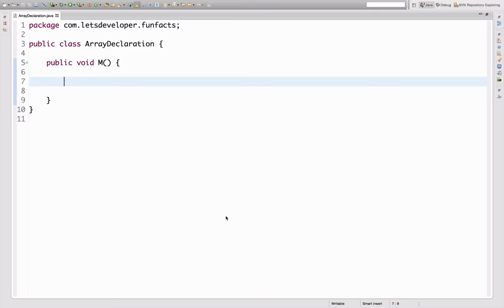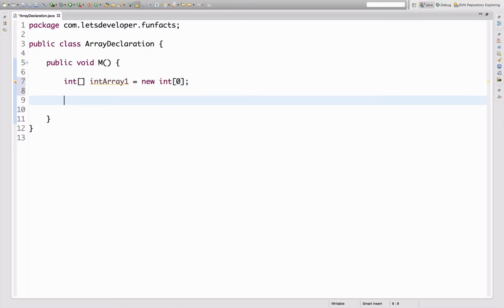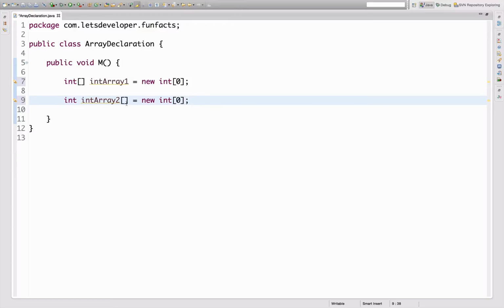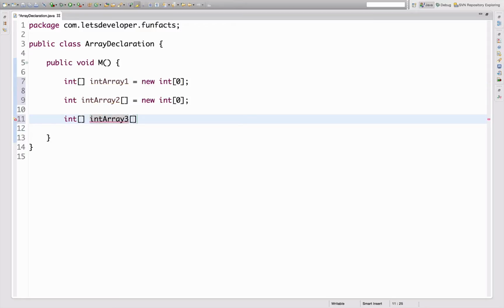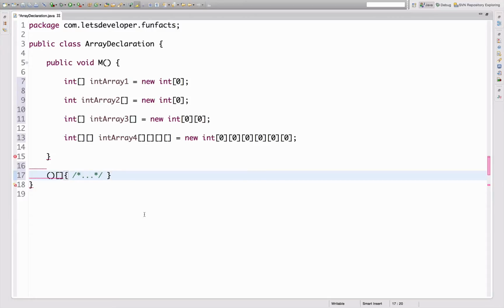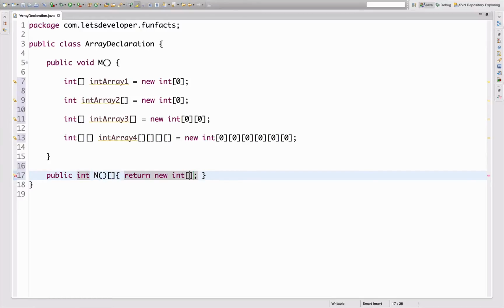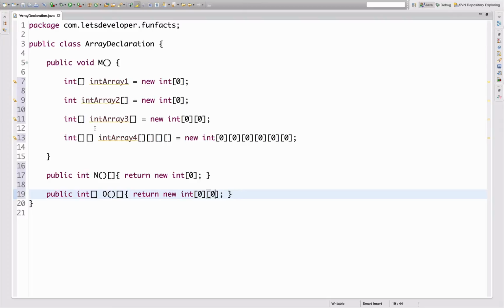Java Fun Facts - Arrat Declaration -Let's Developer With